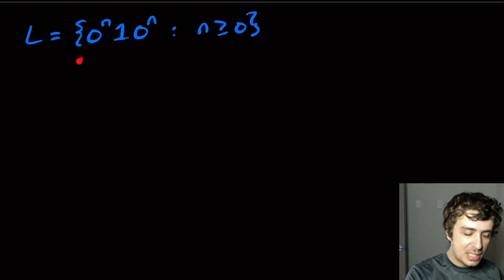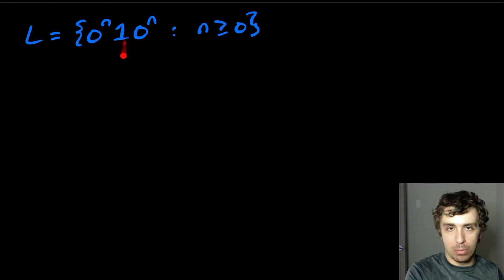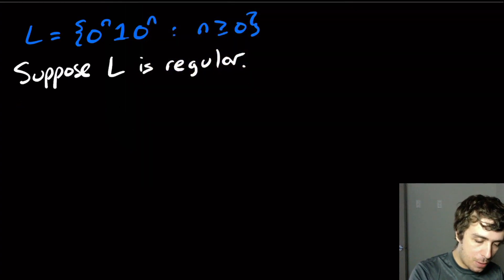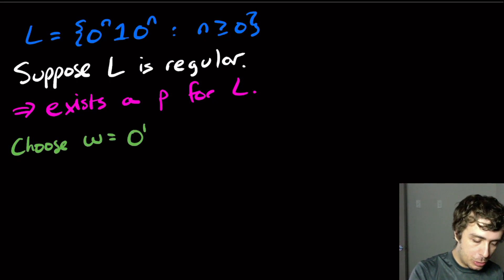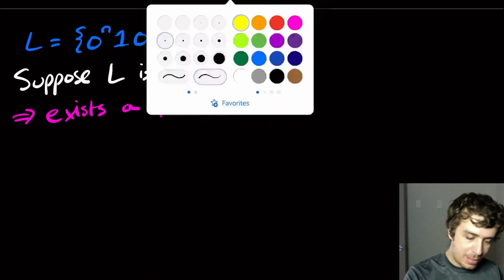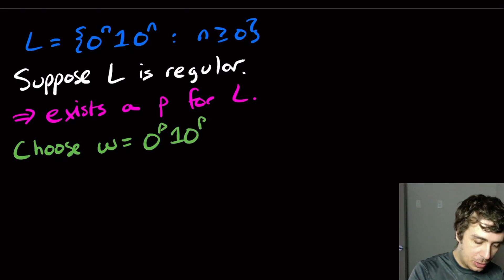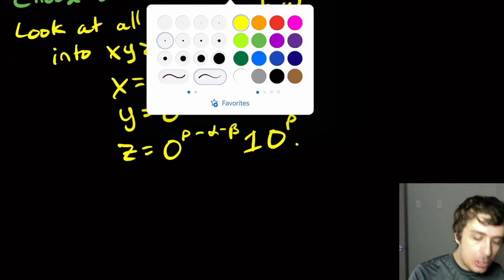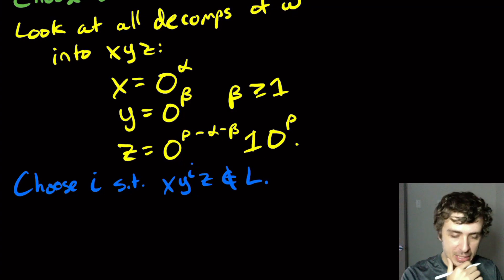Pumping Lemma for Regular Languages Example: 0ⁿ10ⁿ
Here we show that the language of all strings of the form 0^n 1 0^n is not regular. The trick is to make the 0s "long" enough so that we only pump one of the two sections, and cannot modify the other.